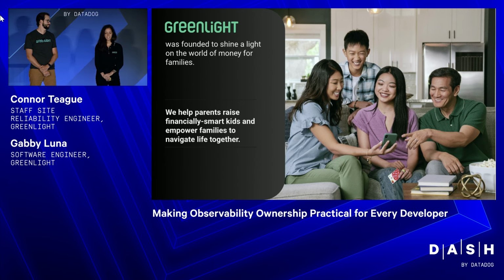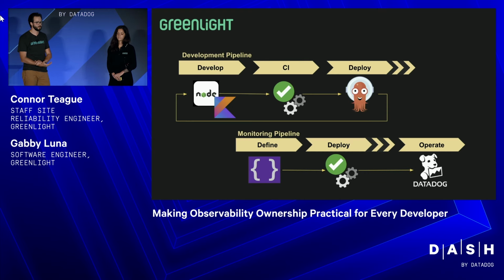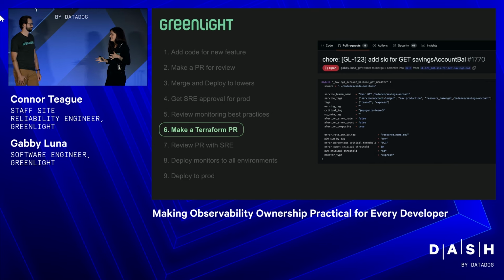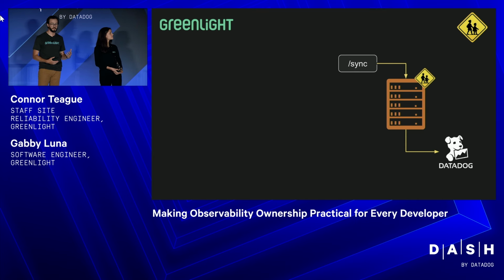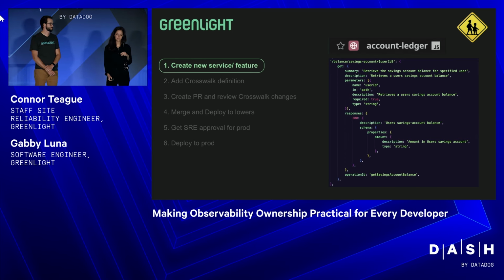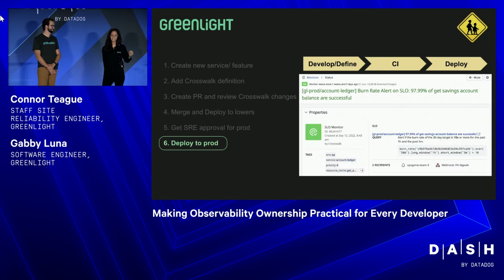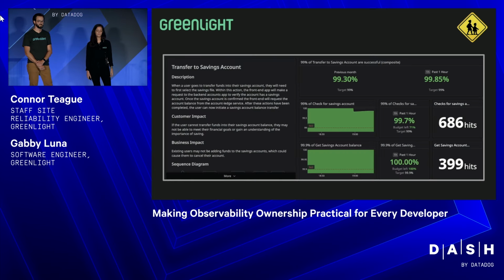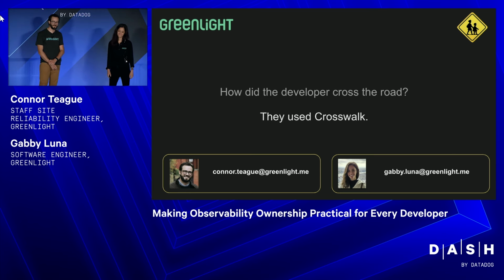Making Observability Ownership Practical for Every Developer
Connor Teague, Greenlight
Gabby Luna, Greenligt

Greenlight is a fintech company that empowers parents to raise financially smart kids by teaching them how to responsibly earn, spend, save, invest, and build credit with their money. Recently, observability practices diverged between our SREs and engineers, and they began operating without a common monitoring strategy, leading to a slowdown in feature development. To address this, we built a tool called Crosswalk that makes defining resources like SLOs, monitors, and dashboards as simple as configuring a Typescript class that links these services to each feature. This in-house library empowers our teams to create, manage, and own their own monitors in the same repositories they’re building new services and components.

In this talk, we’ll demonstrate how you can effectively construct your own centralized, cross-team observability solution—and walk you through how we leveraged some industry best practices to craft a tool that all of our developers could own (and that currently supports 130+ microservices in more than 12 operational environments).